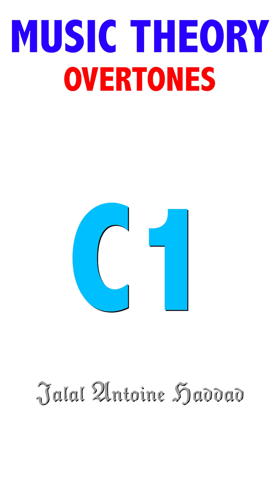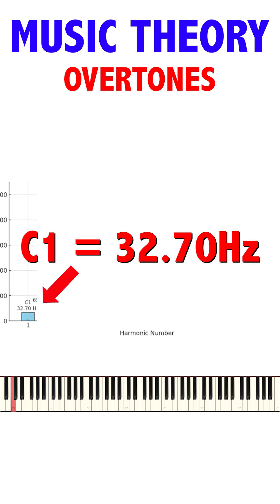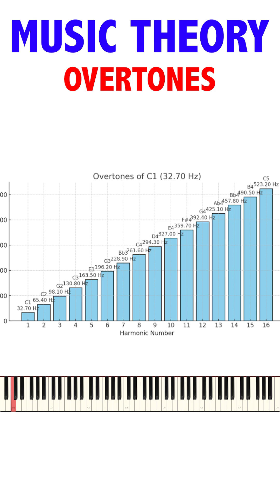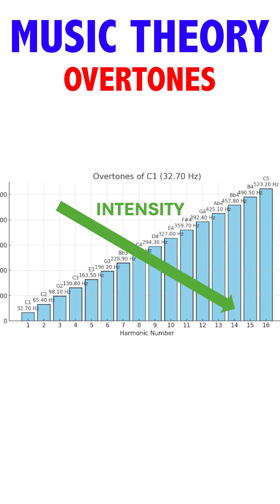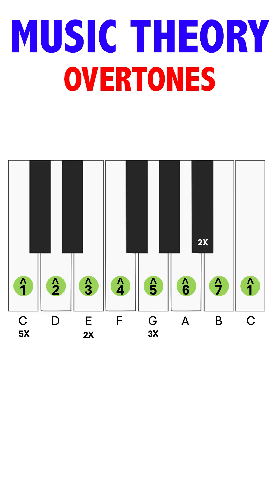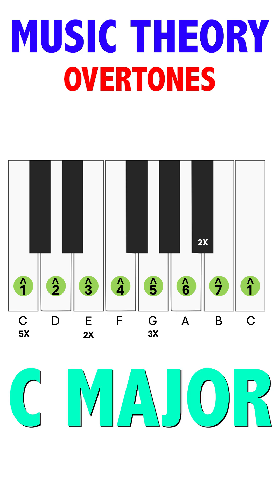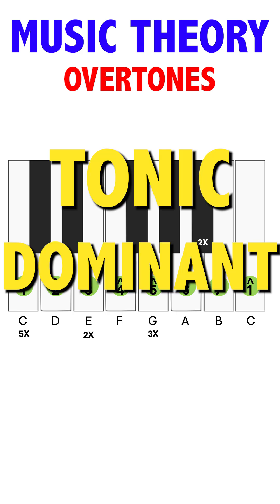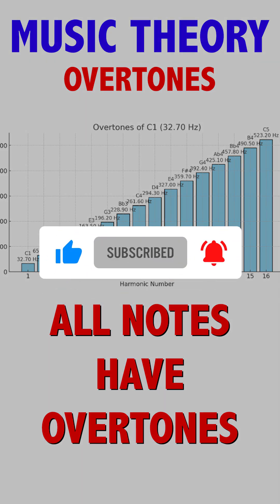Overtones: Why One Note Sounds Like Many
Play *C1 (32.70 Hz)* and you don’t just hear one pitch—you hear a stack of *overtones* (the *harmonic series*). Those partials fade in strength but shape the tone: early harmonics give us *C, G, E, B♭*—explaining why tonic, dominant and mediant feel so stable in C major. Quick demo of the first 16.